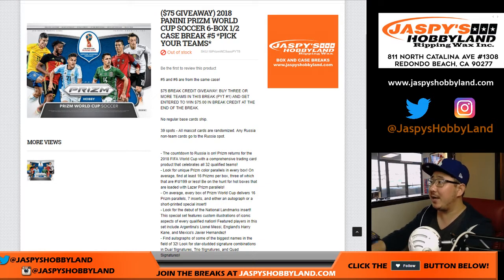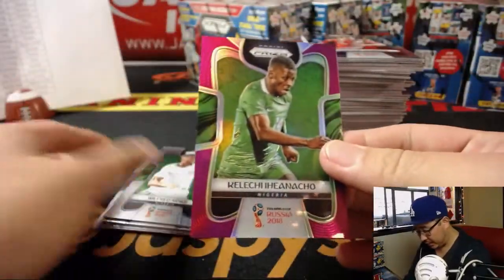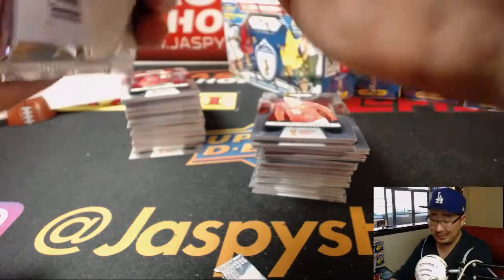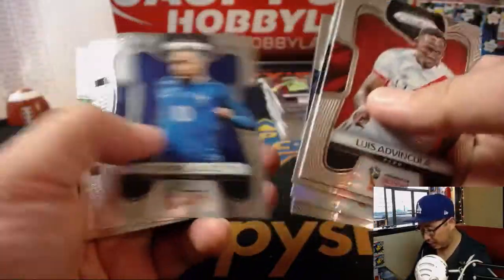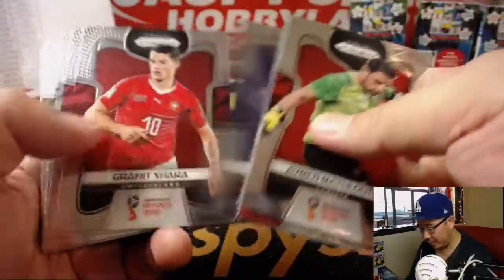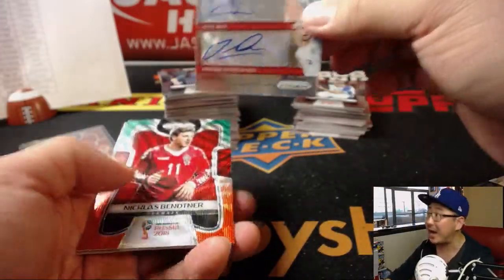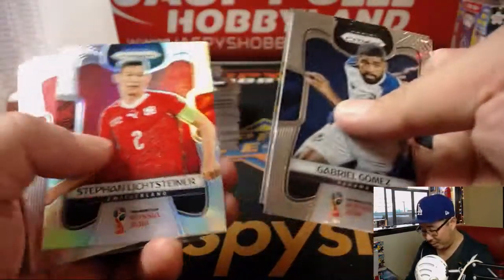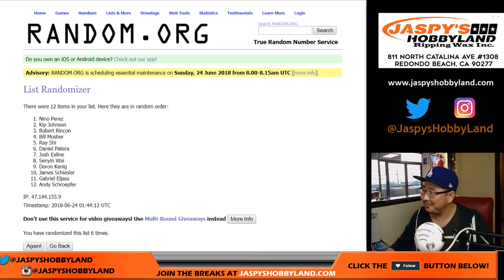Sa., 06/23/18 [6Box (1/2) PYT] #5 - 2018 Panini PRIZM WORLD CUP Soccer